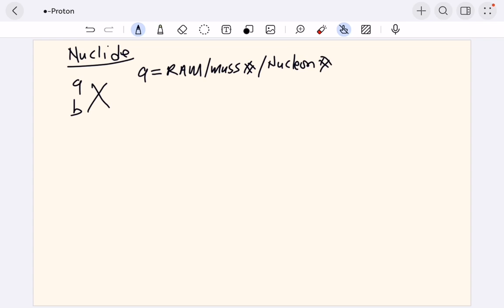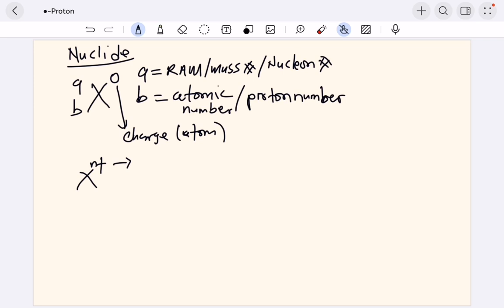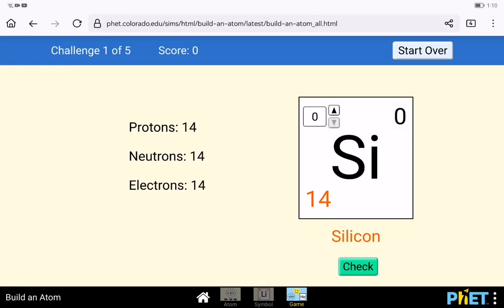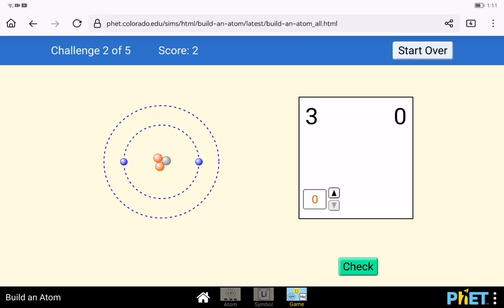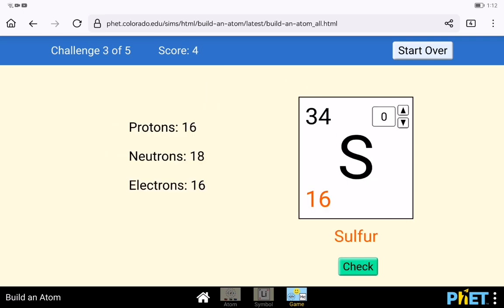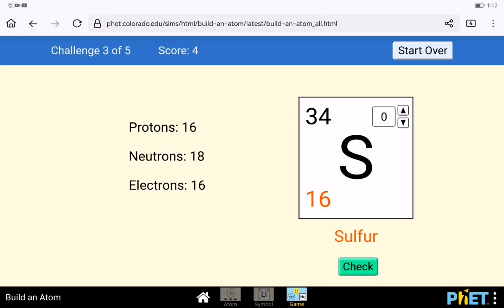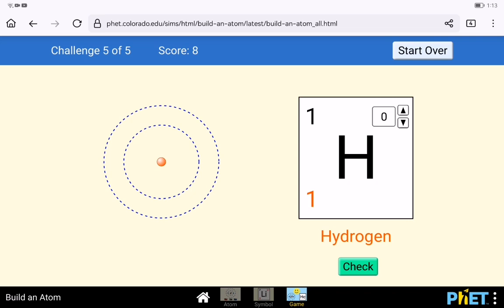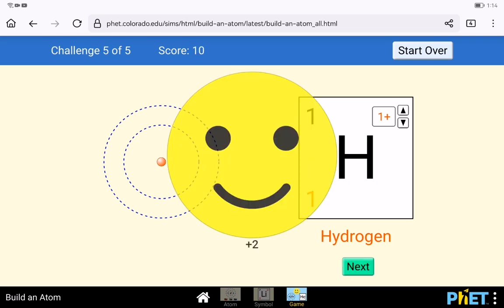ATOMIC STRUCTURE - exercise 3